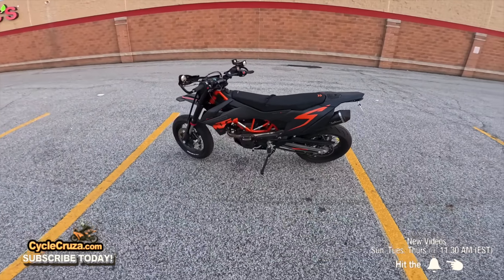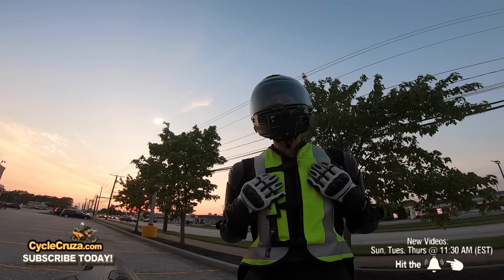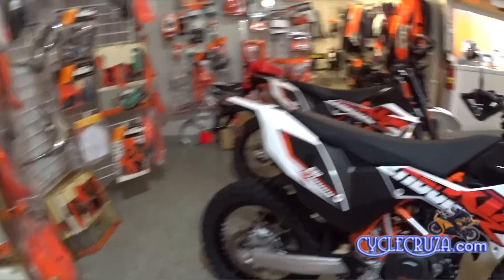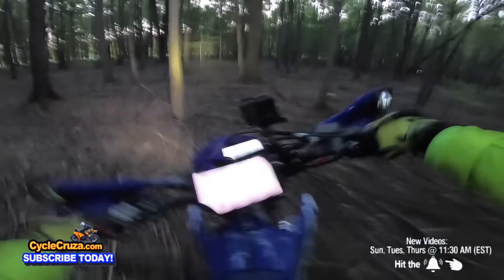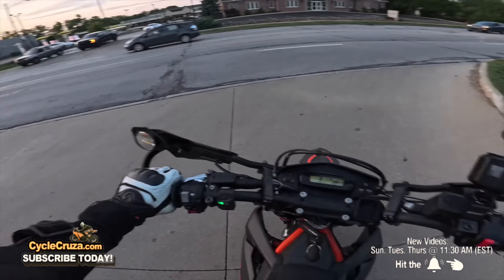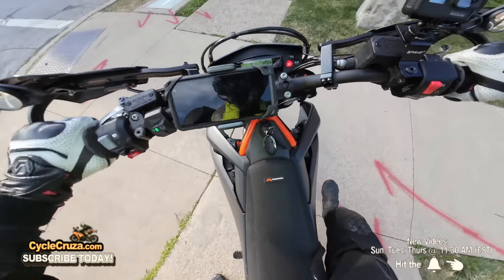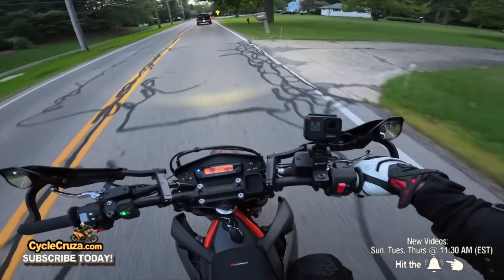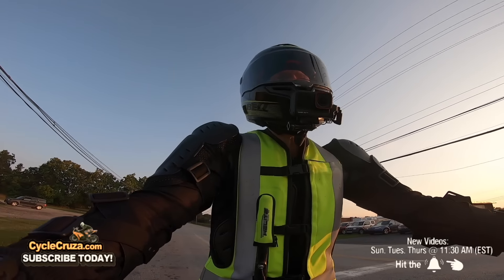Why I Will NEVER Buy Another KTM Motorcycle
No more KTM motorcycles for me! See why! 2024 KTM 690 SMC R

My Dirt Bike Lift Stand

*MY SOLAR GENERATOR (Charge E-Bikes FREE!):